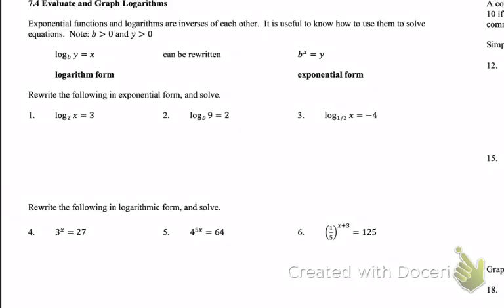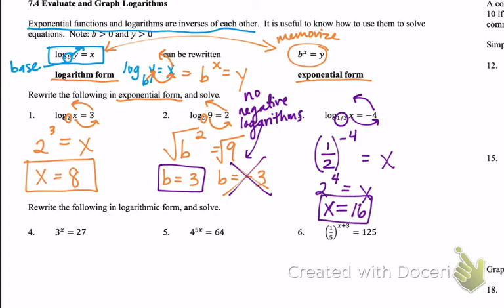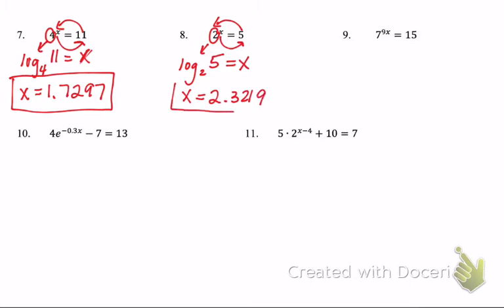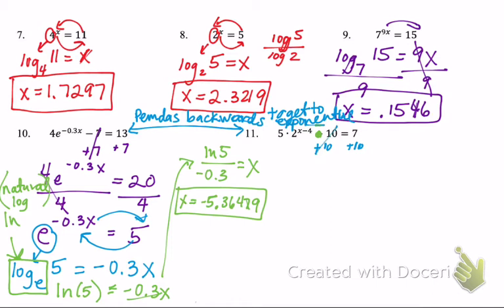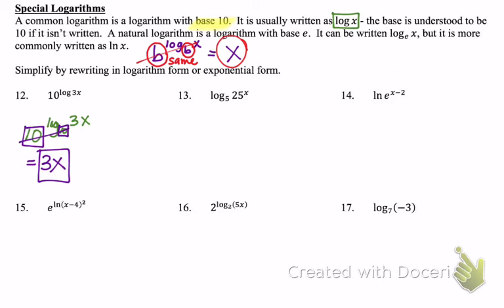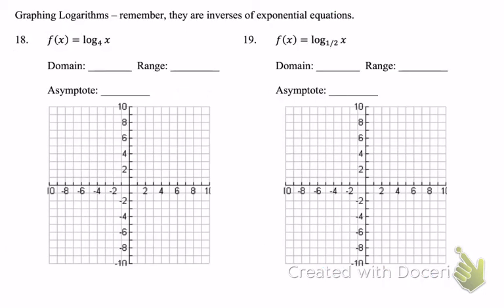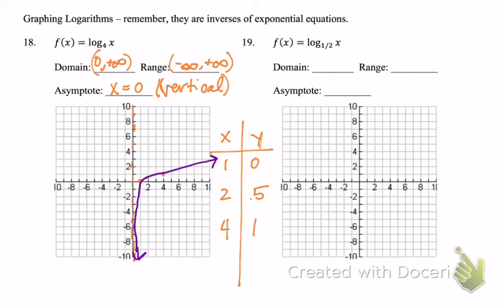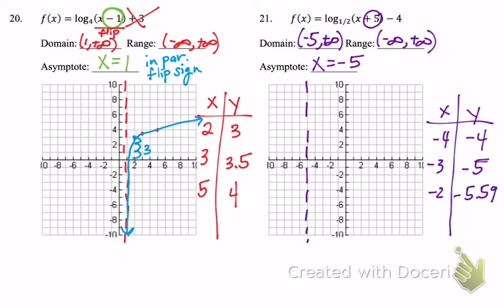7.4- Evaluate and Graph Logarithms